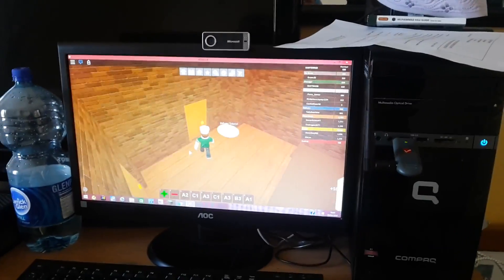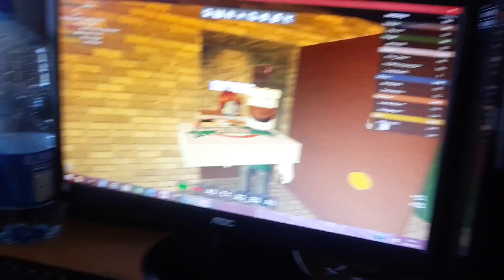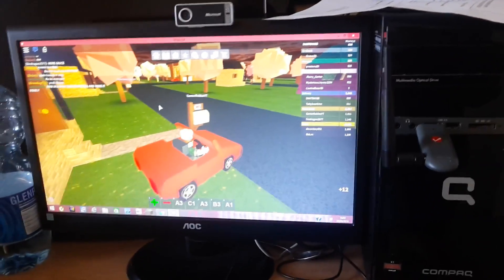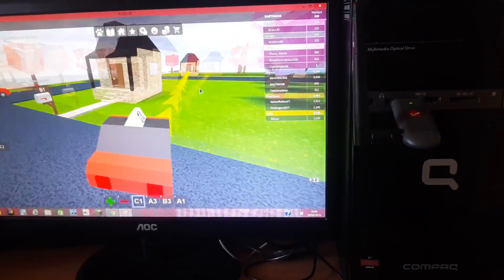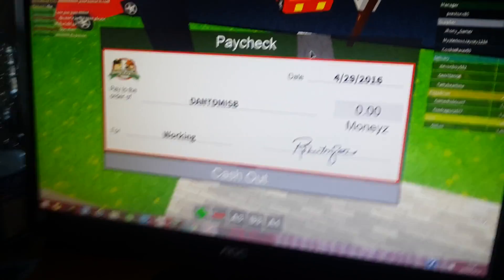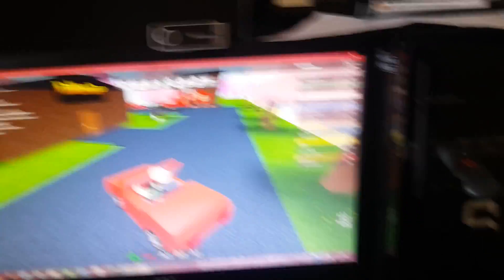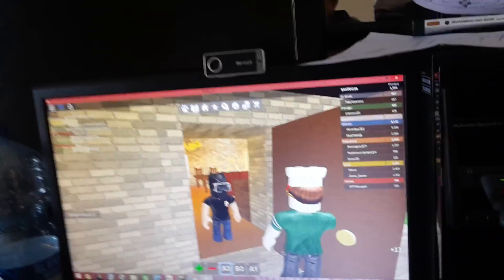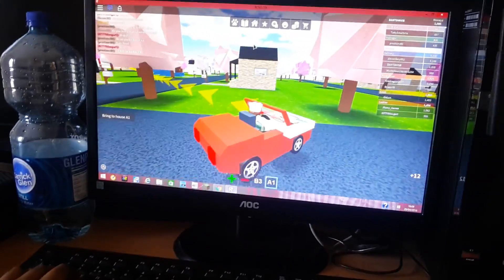we worked at pizza place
someone got banded